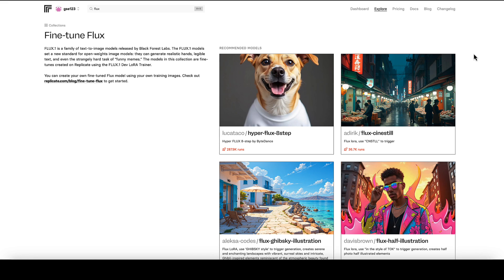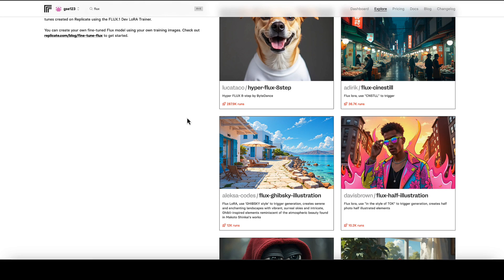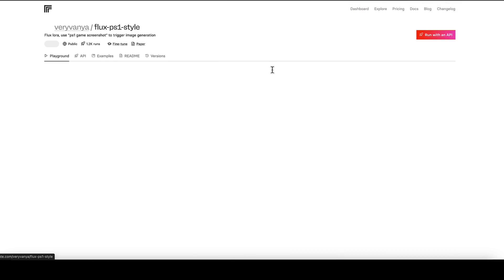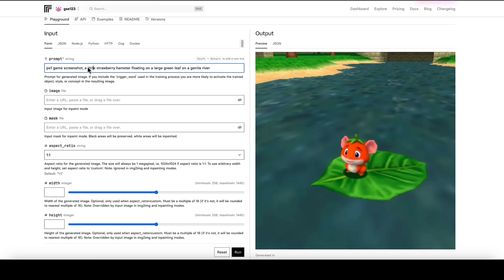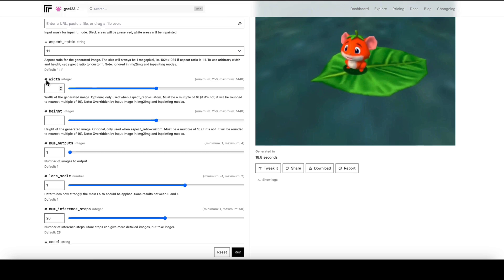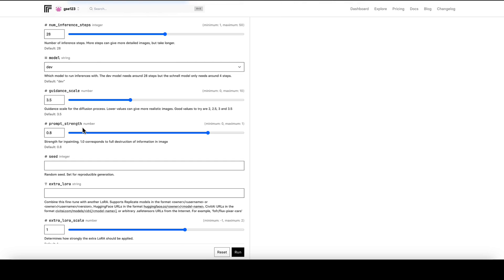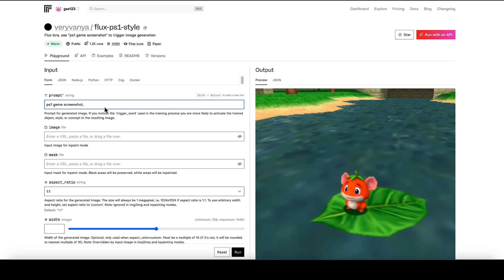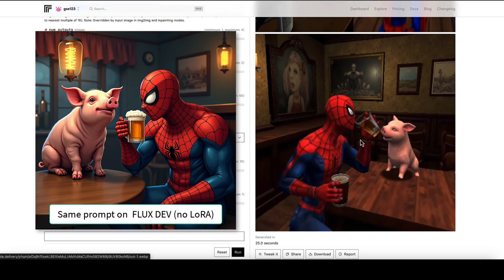Easily and QUICKLY customise FLUX AI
In this video, we look at how simple it is to load and use a LoRA for FLUX AI, using the Replicate site.

Using custom LoRAs is a great way to quickly inject some extra creativity to your projects.